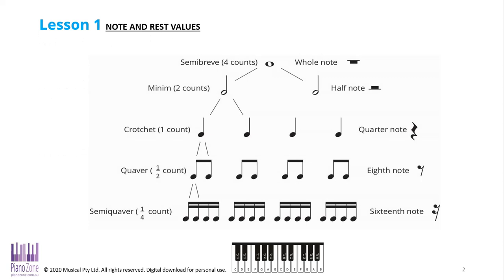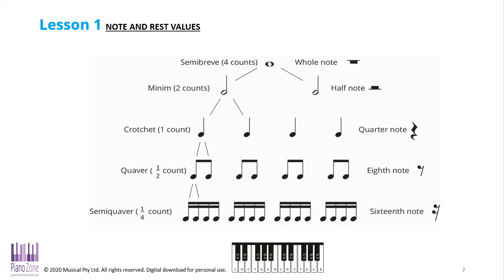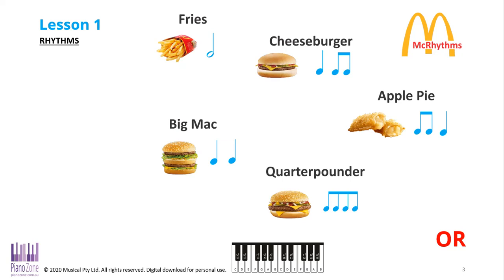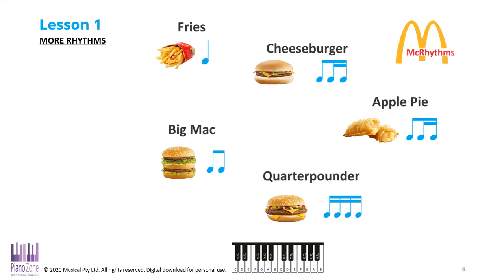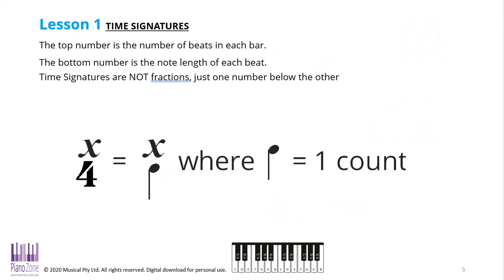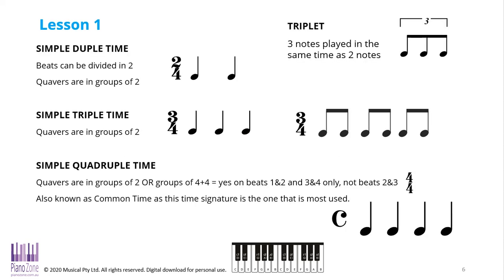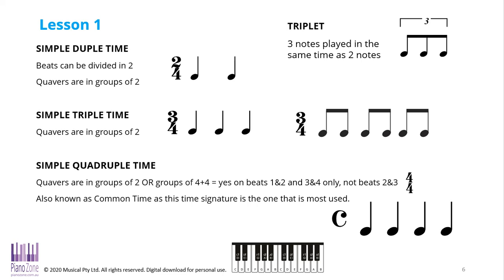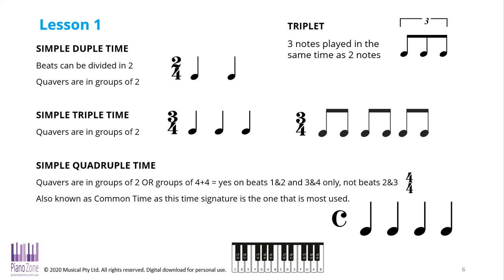Lesson 1 of 8 - Grade 1 Music Theory Untangled: Time Signatures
The Grade 1 Music Theory Untangled Student Packs include everything a student will need to prepare for their Theory examination. Each grade's pack includes lesson worksheets, answer sheets, and concept sheets. The concept sheets include all definitions and the worksheets are arranged into lessons with questions for each concept.

Student worksheets are in pdf format and can be printed or marked up while on a digital device. The answers sheets provide the solutions for the worksheets.